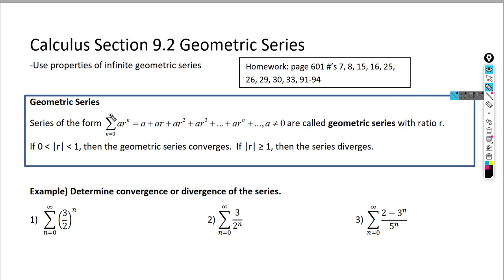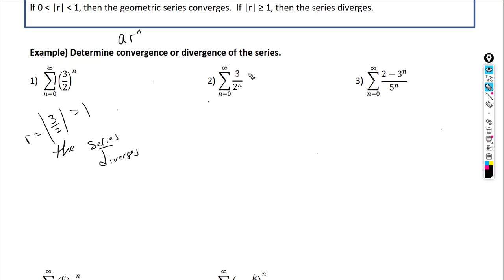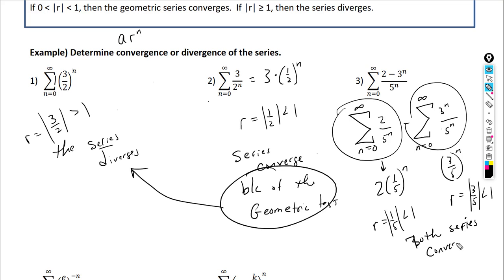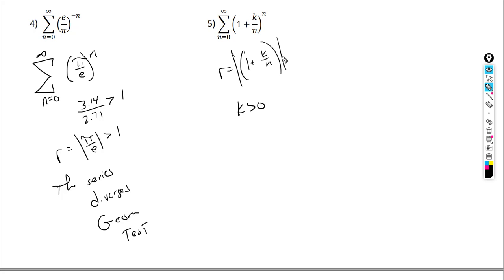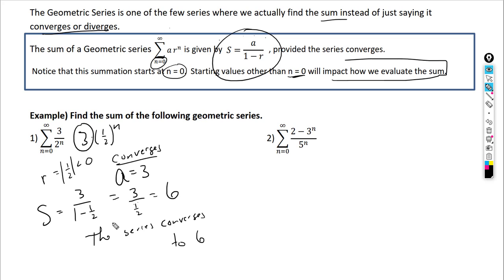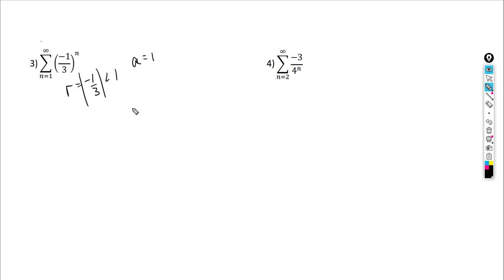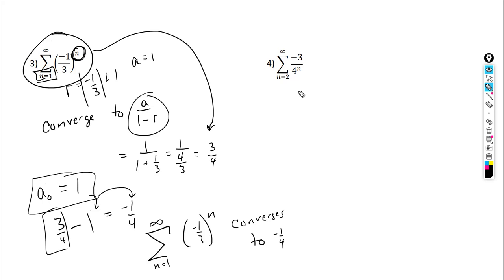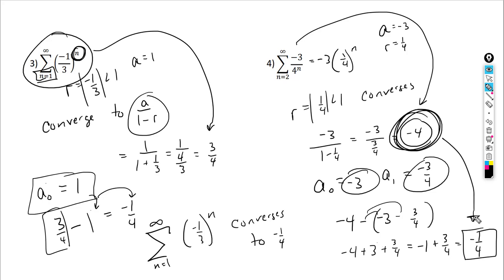9 2 geometric series